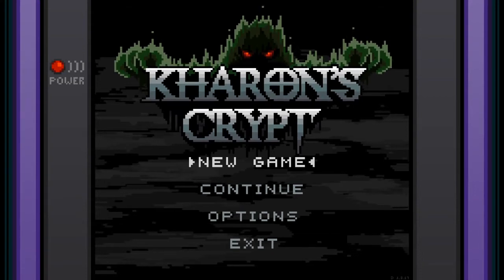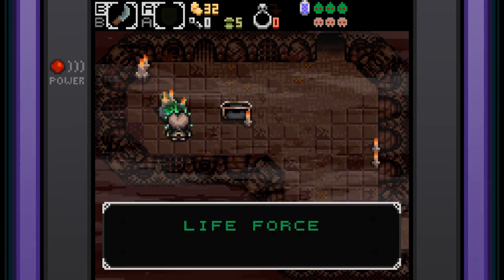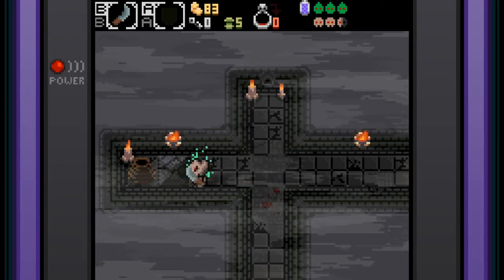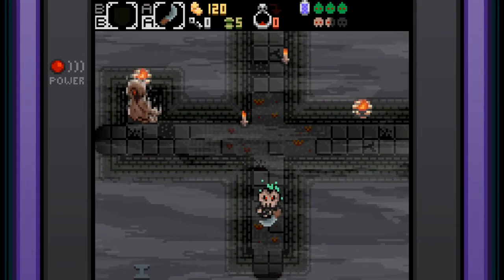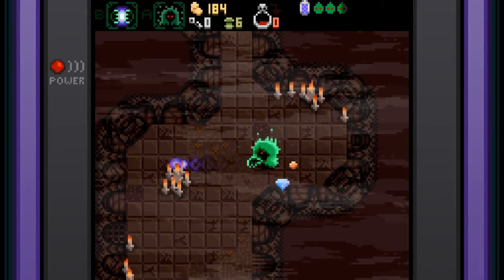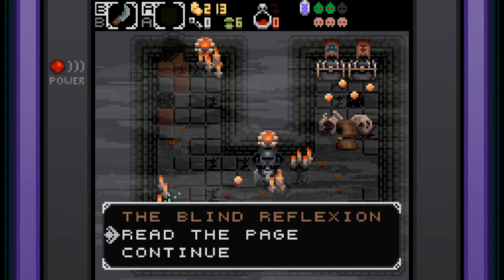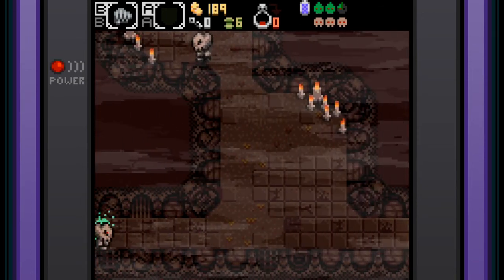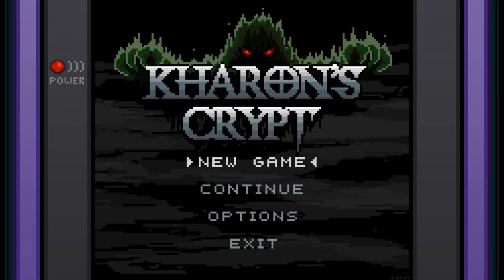Kharon's Crypt: Even Death May Die - Gameboy Color inspired Dungeon Crawler - General Impressions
Kharon's Crypt is an eerie non-linear dungeon crawler game full of puzzles, riddles and deadly challenges, and graphics designed to follow the aesthetics of the beloved Game Boy Color. In Kharon's Crypt, you'll be playing as Kharon (a being thought to be death itself) in his mission to escape from the crypt where he had been sealed by a deranged king that wanted to elude death.